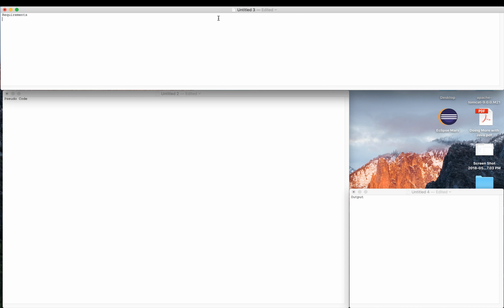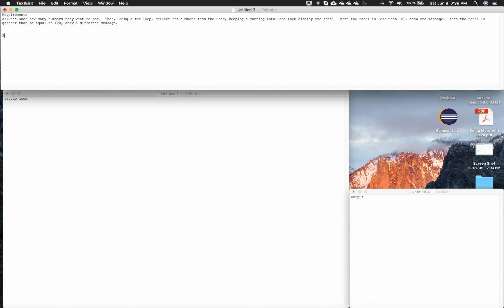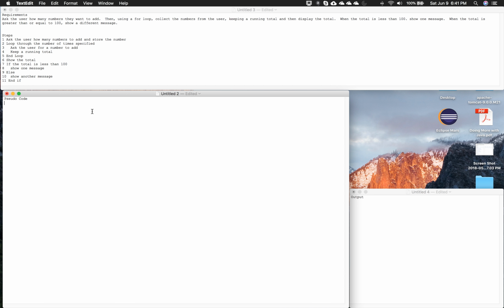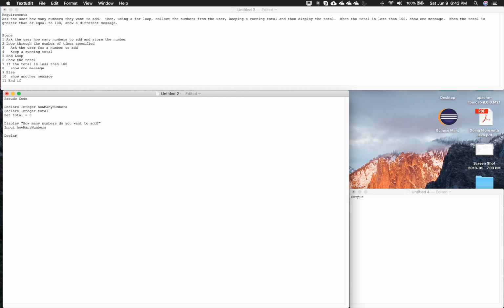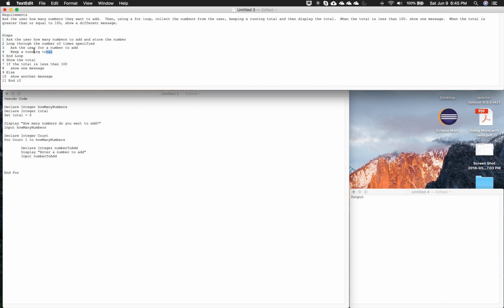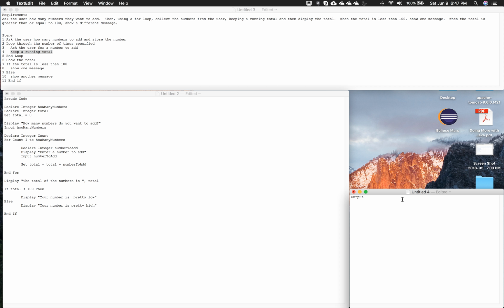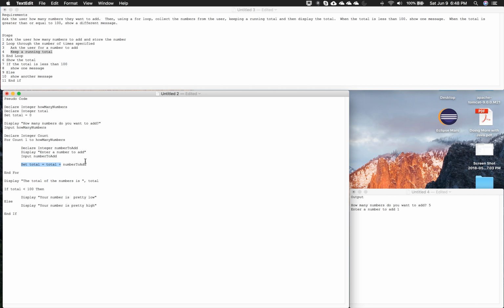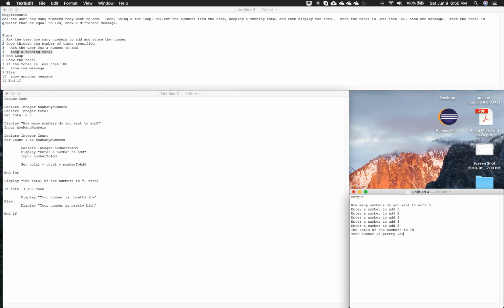PRG/211 Week 3 Pseudo Code Video